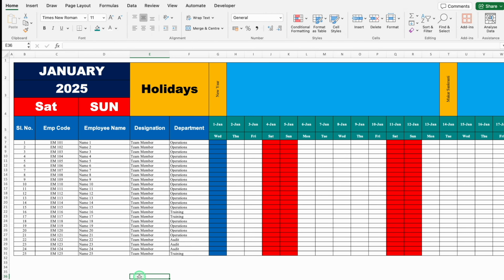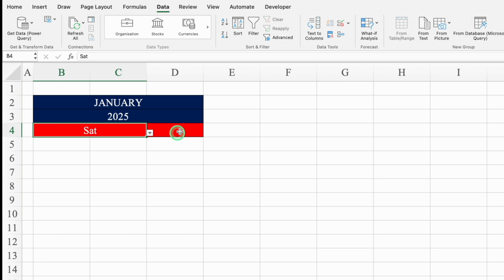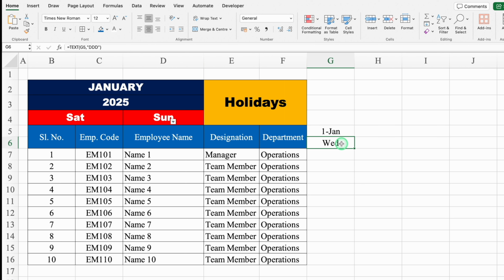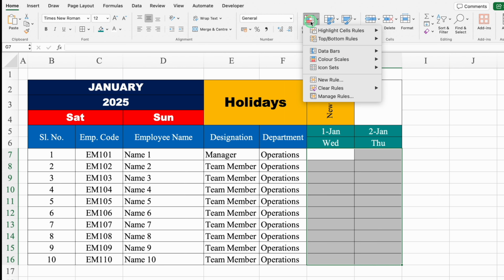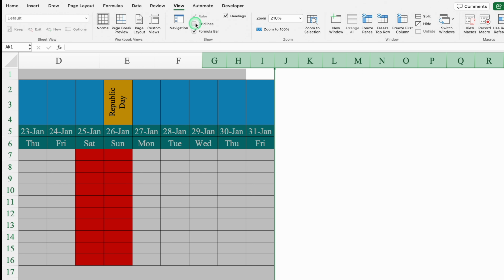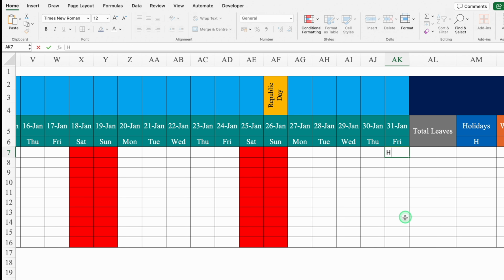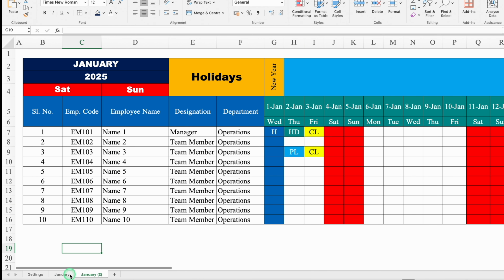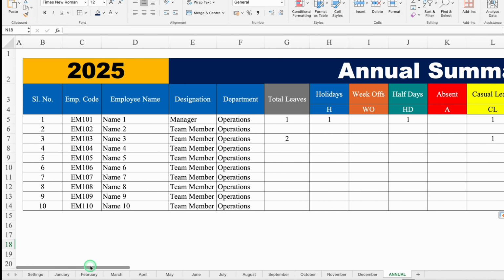Annual LEAVE TRACKER with Holidays in Excel / Leave Tracker / Excel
Tracking leaves in an efficient way is really a challenging task. If your organisation is small, you might not be facing challenges but what's if there are many employees ? To track every detail, you must be maintaining some type of software or hard copy. In today's video we will learn to make an Annual Leave Tracker with Holidays in Excel.